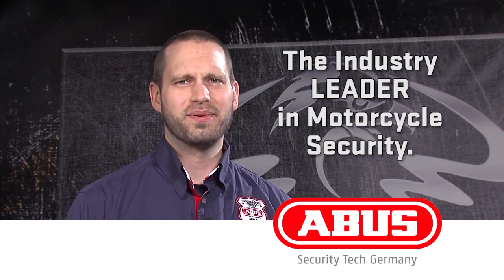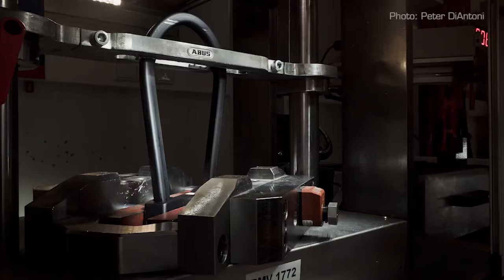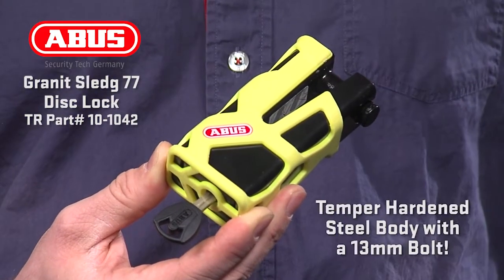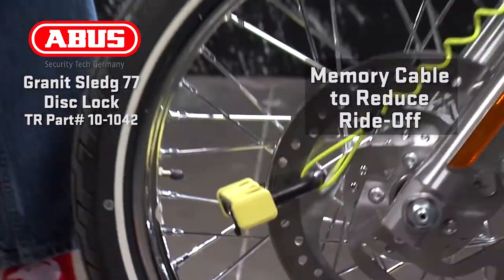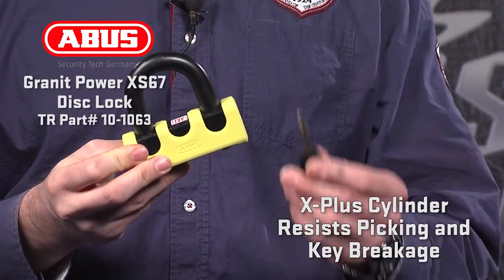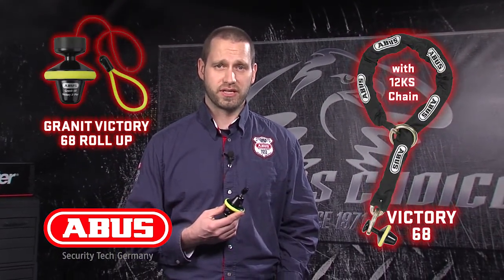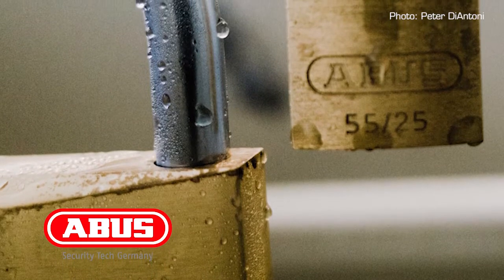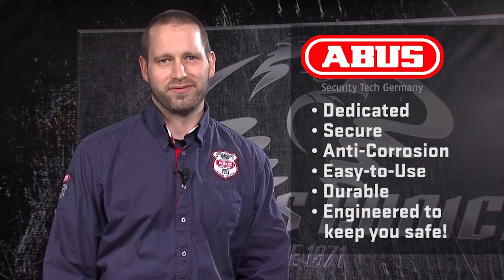ABUS Non-Alarm Motorcycle Disc Locks (2014)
An overview of ABUS' Non-Alarmed Motorcycle Disc Lock offerings.